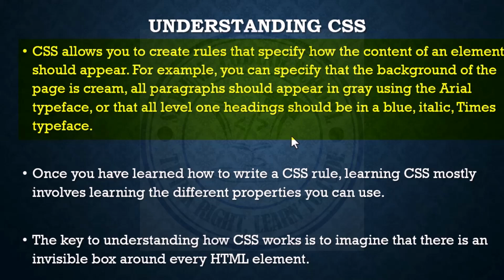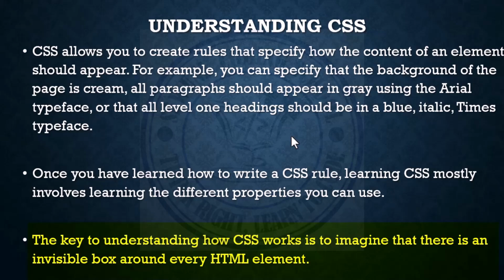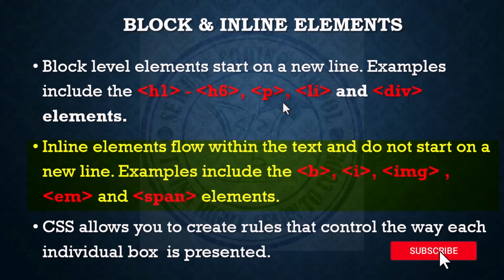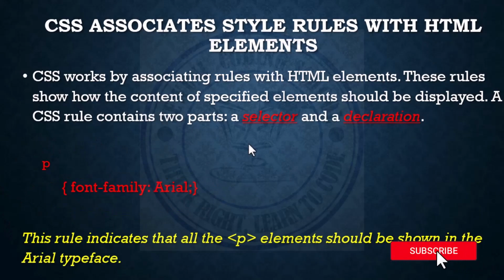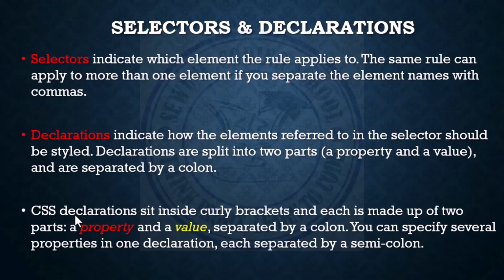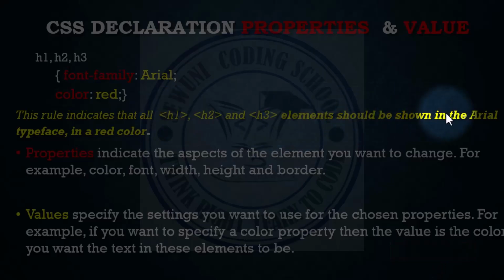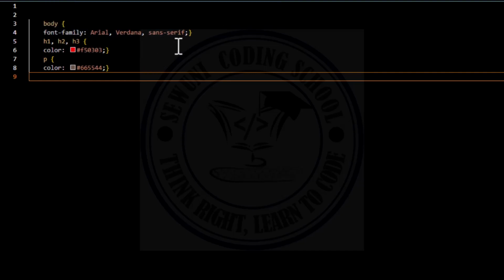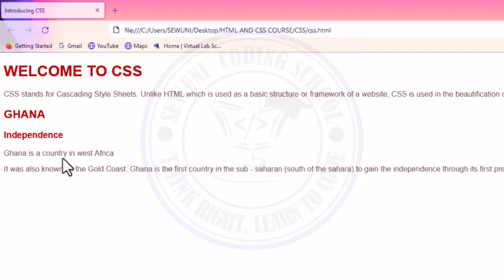Lesson 10.1: Understanding CSS